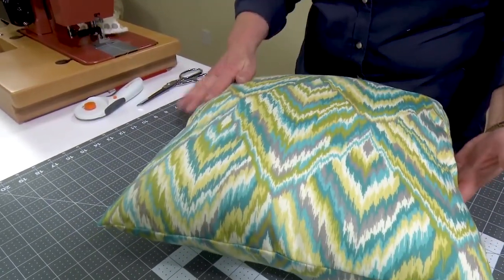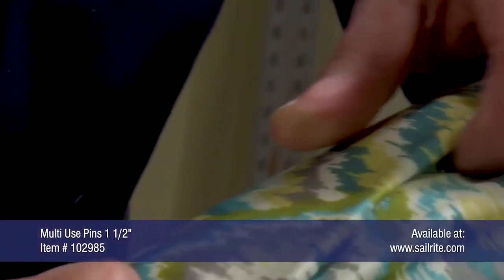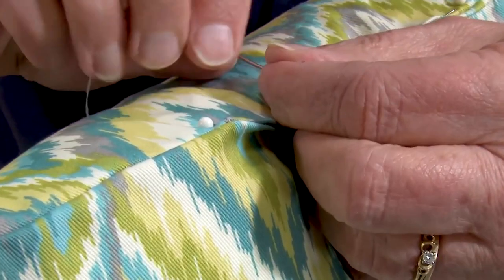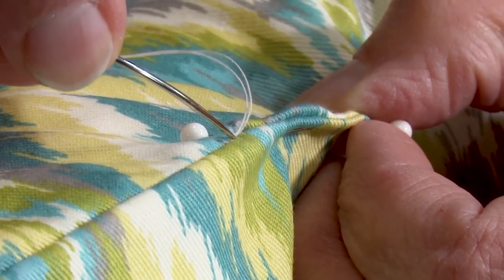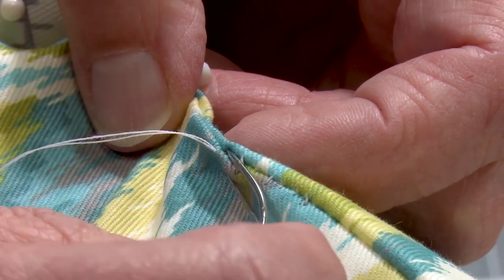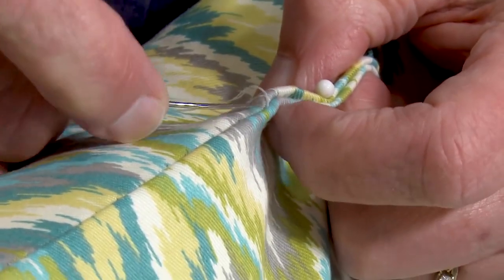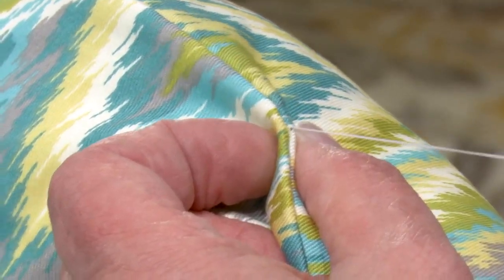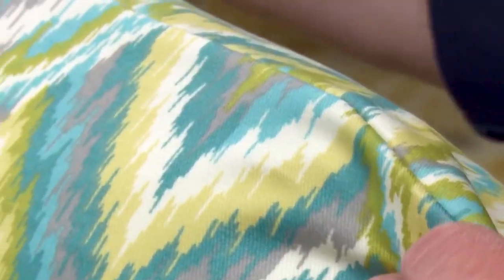How to Sew an Invisible Stitch